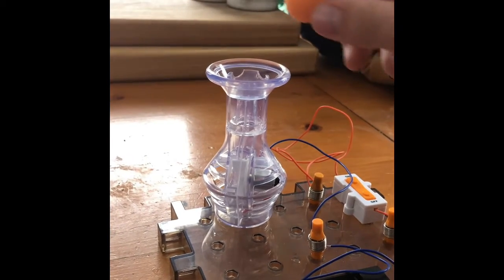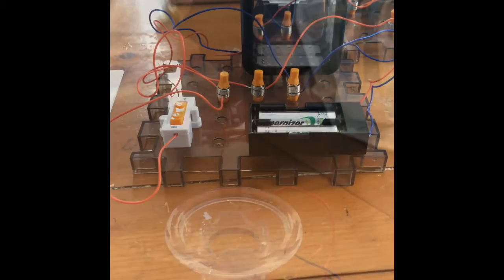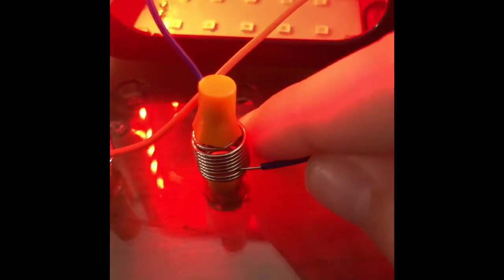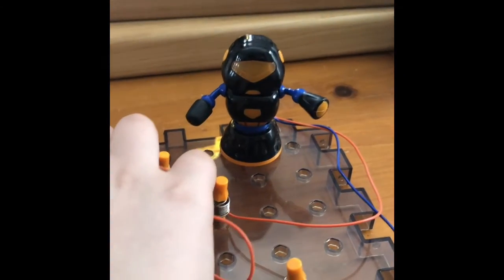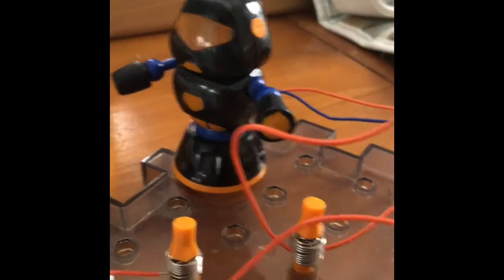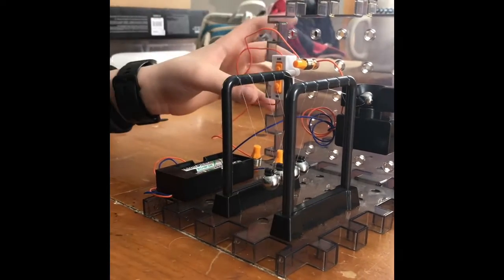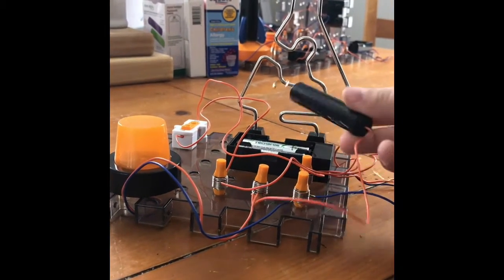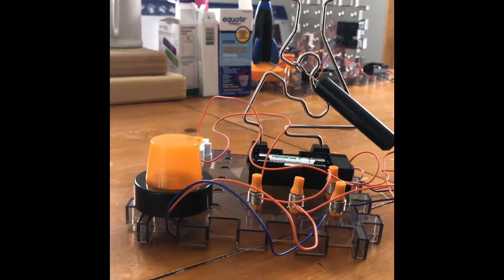Engineering part 1